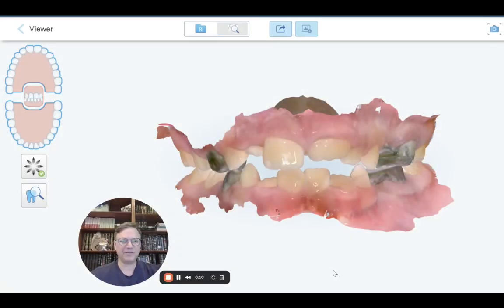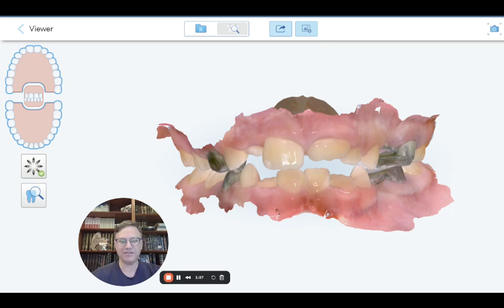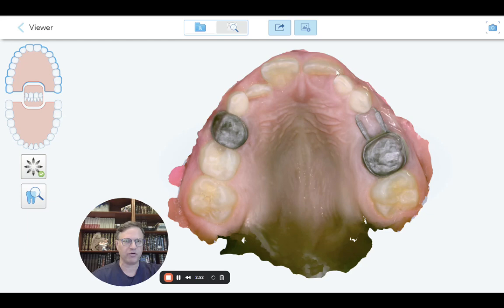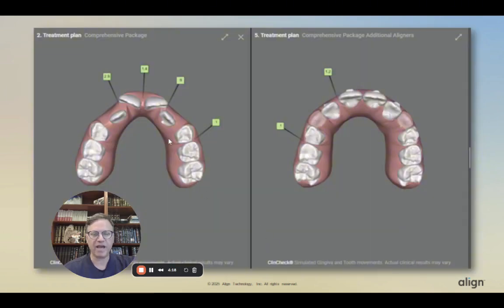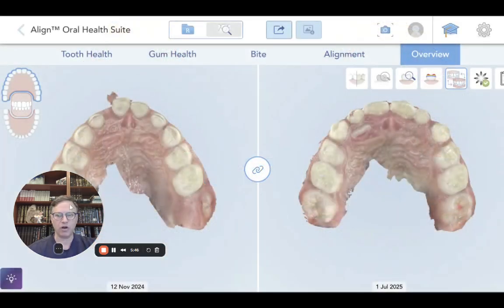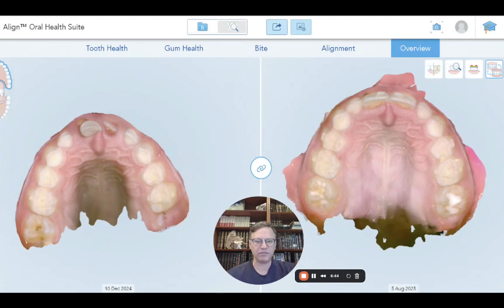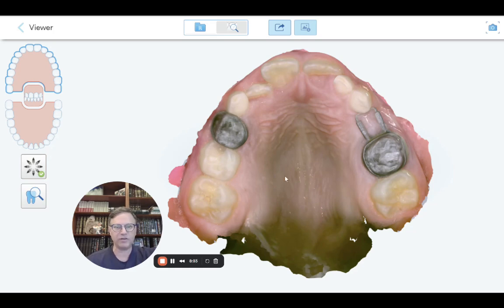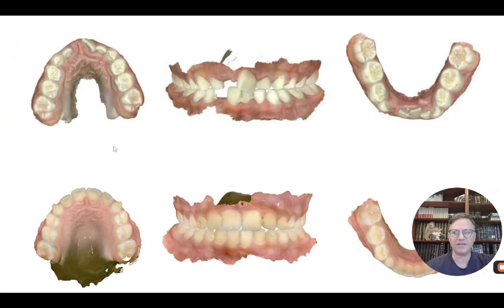Proactive Space Management in Pediatric Orthodontics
Proactive Space Management in Pediatric Orthodontics | Lavi Institute

In this lesson from the Lavi Institute of Pediatric Aligners, Dr. Lavi breaks down the fundamentals of proactive space management — a critical concept in early orthodontic intervention.

Learn how to identify space deficiencies before they become complex issues, the role of arch development in pediatric cases, and practical strategies for managing space to guide eruption and long-term alignment success.

Whether you’re a general dentist or orthodontist treating children, this training will help you improve outcomes with a proactive, aligner-based approach.

🔹 Topics Covered:
• When and how to assess space early
• Clinical signs that indicate future crowding
• Treatment timing and sequencing
• Using aligners for space creation and guidance